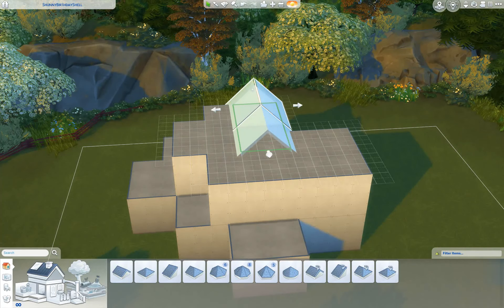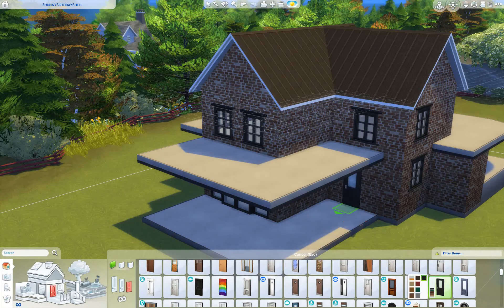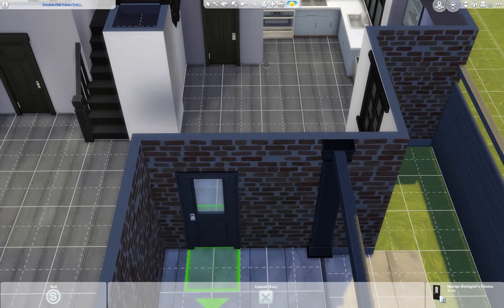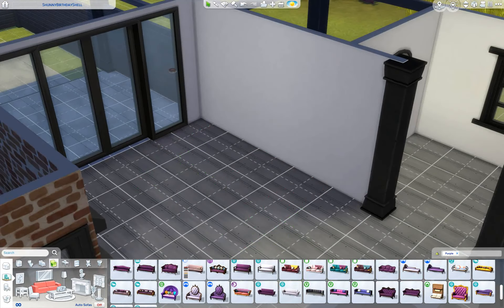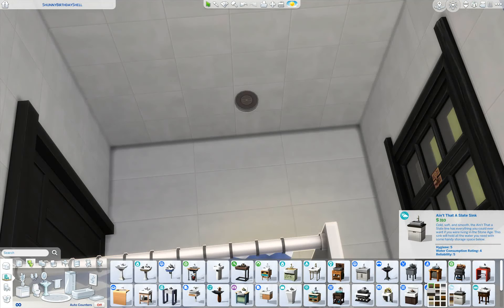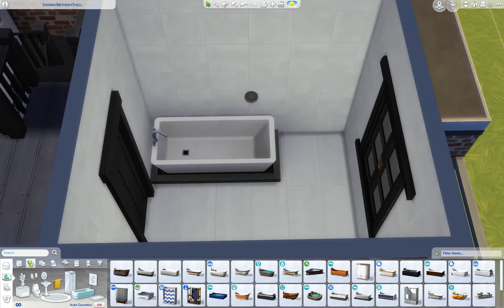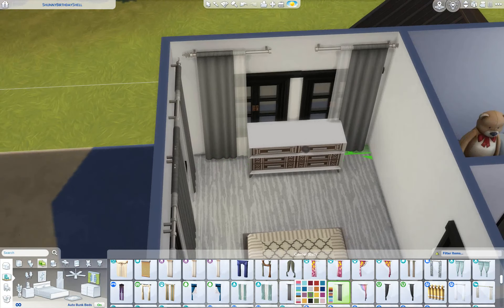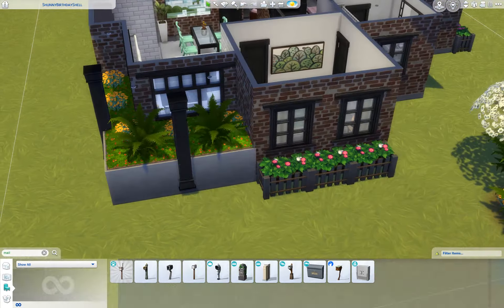I Completed A Shell Challenge - The Sims 4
Hi everyone! Welcome back. For todays video, I completed a shell put onto the gallery by the lovely Shundra. Her Gallery ID is: ShundraS. @sim_play_loraine will tour the completed shells of everyone who competed in the challenge on 7 March 2023. Come join us for some fun! I hope you enjoy the build.

Also also and another thing. I have a twitter now.

And and and... If you want to hang out with me, Im usually in twitch chat for:

Thanks! Have a good day. Appreciate you all.